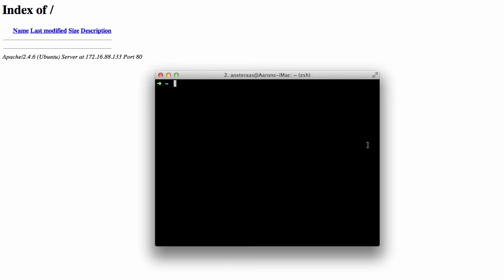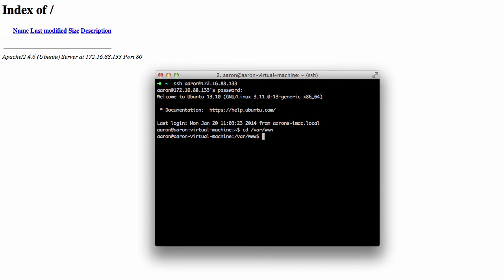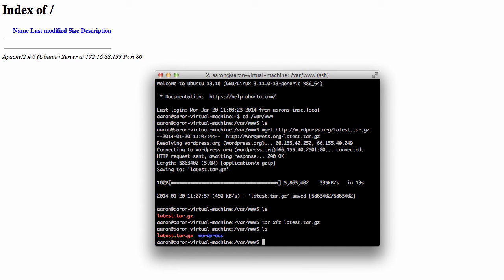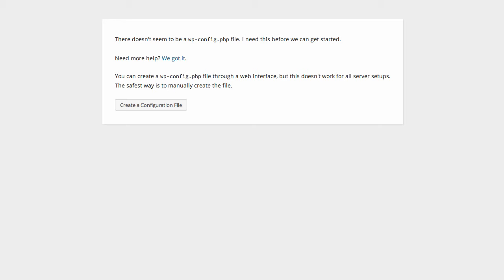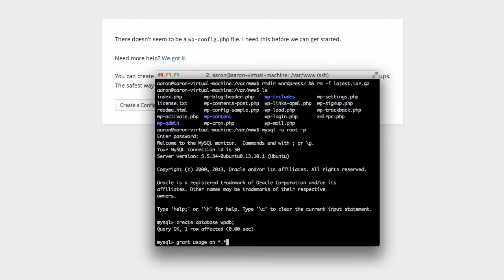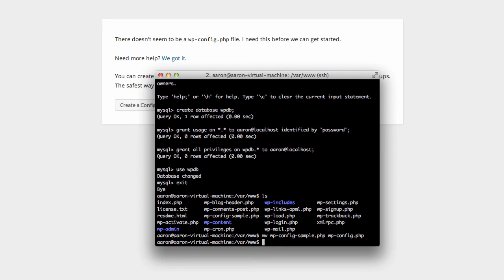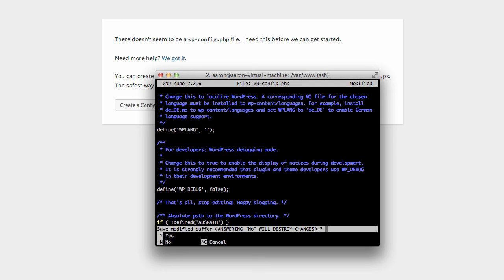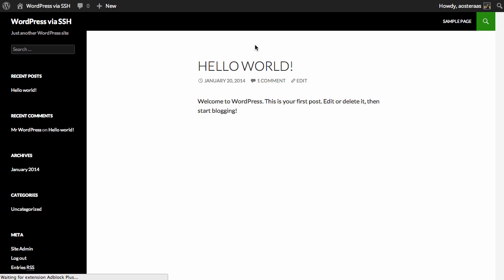How to Install WordPress over SSH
In this video I'll show you how easy it is to install WordPress on your server via SSH